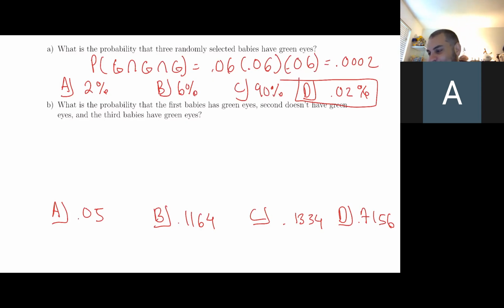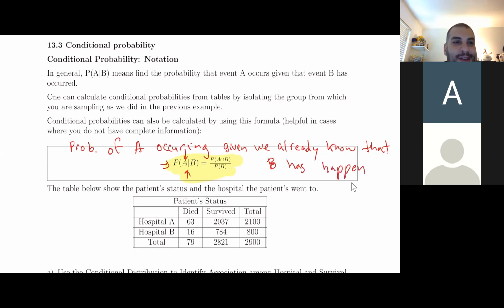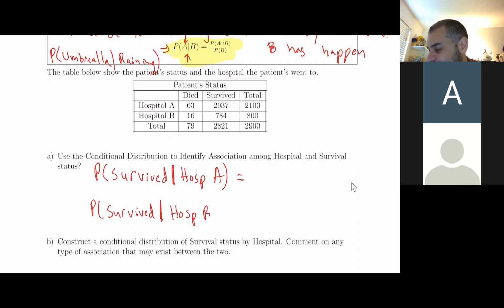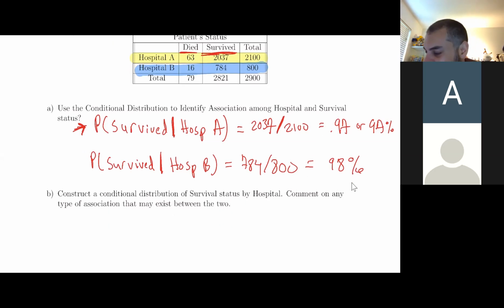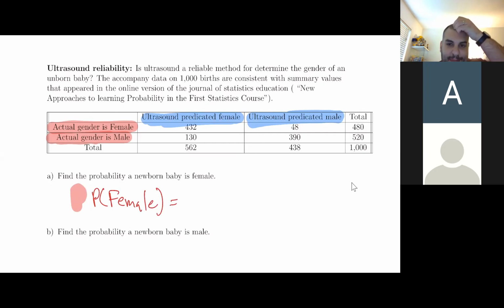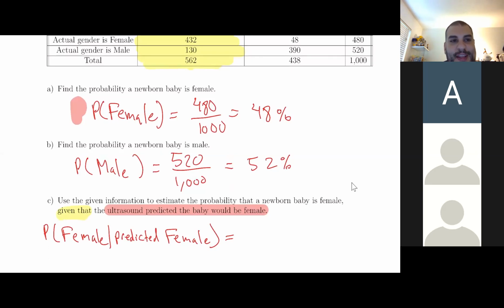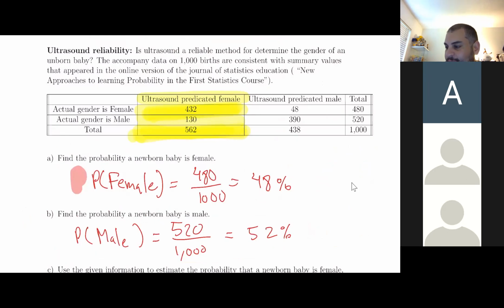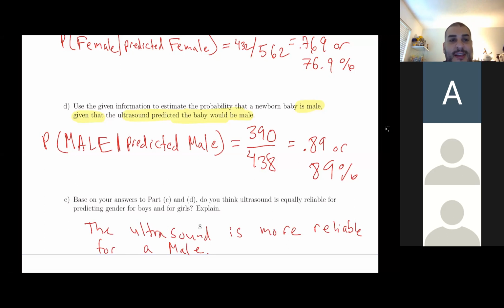Math 131 April 9